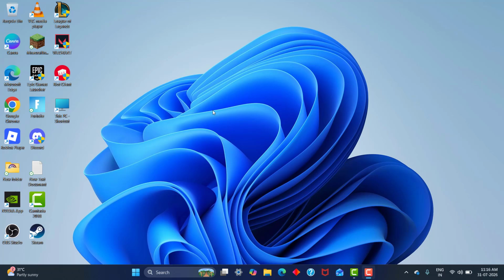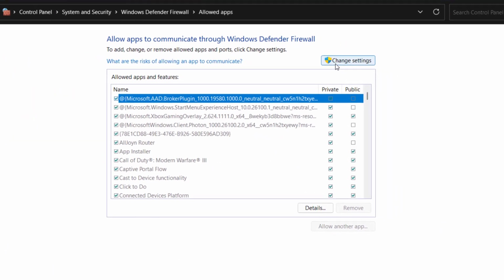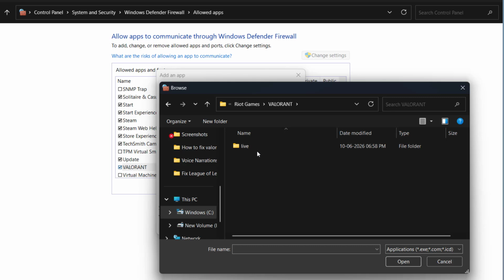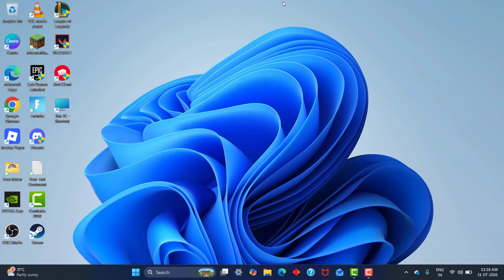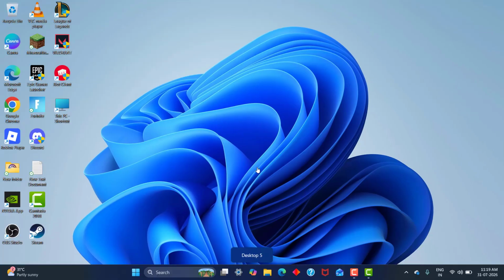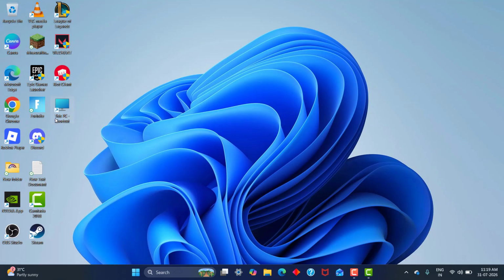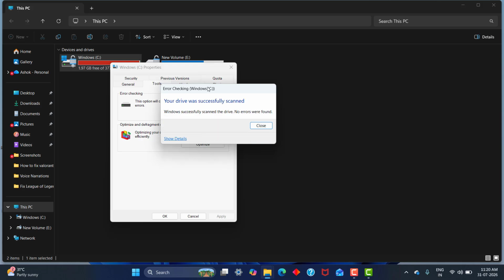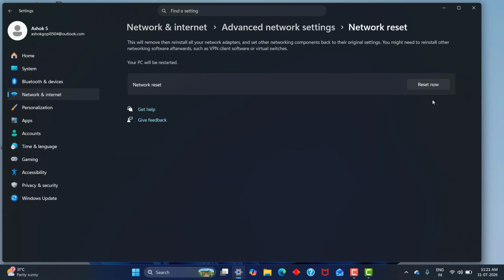Fix Riot Games Client Update Not Working | Fix Valorant Update Stuck on Windows (2026)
Is your Riot Games Client update not working in Valorant? In this video, I'll show you how to fix Riot Client update issues, including update stuck, update failed, preparing download, installing loop, and Valorant not updating on Windows.